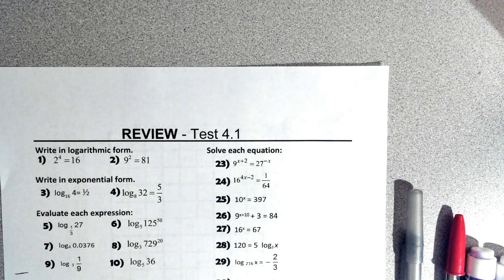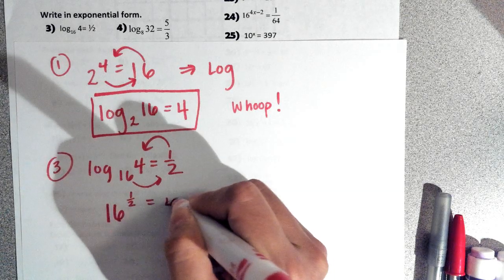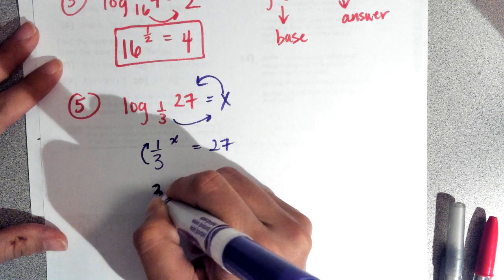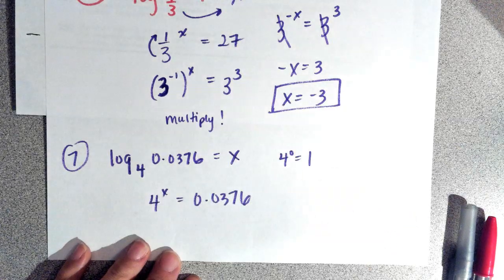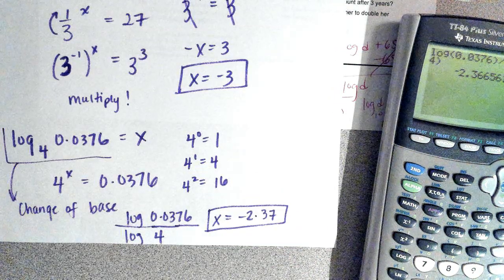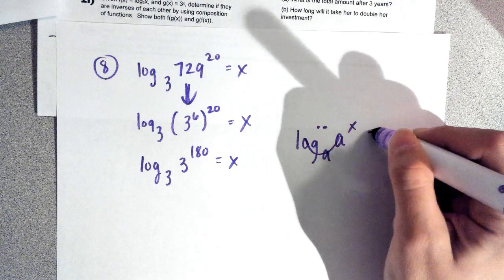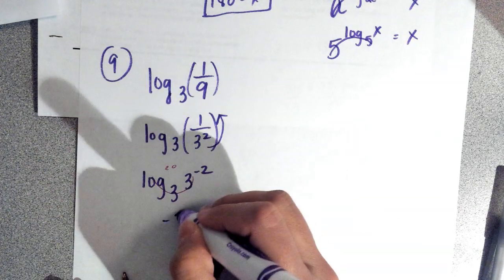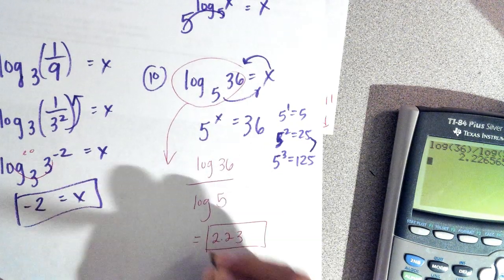Test 4-1 Video 1 of 5